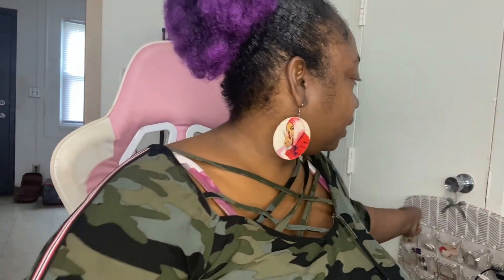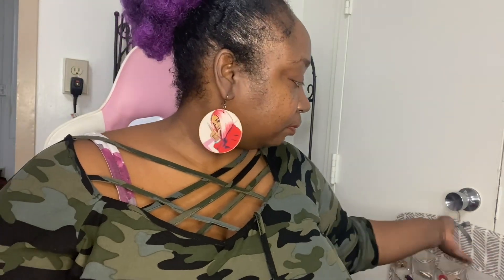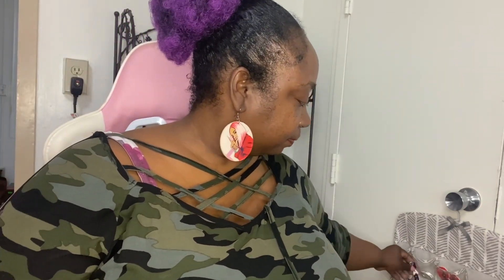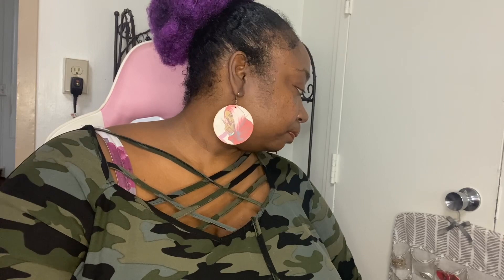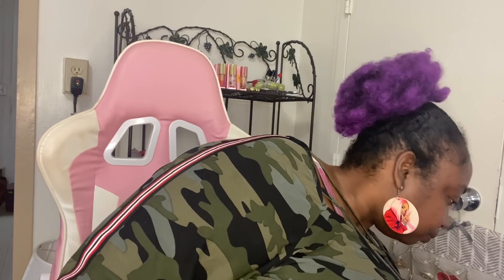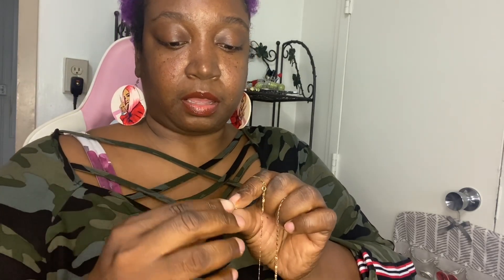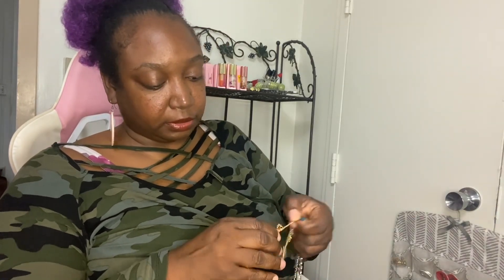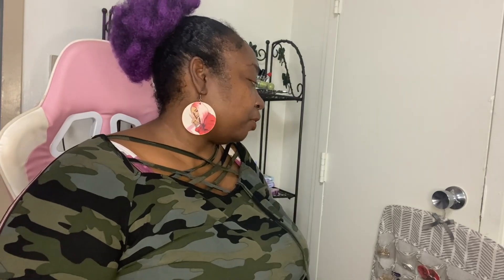My Entire Jewelry Collection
Here is my entire jewelry collection
*Requested video*

*** I sub back***

I would love to swap or collab

SMILE YOU NEVER KNOW WHO’S DAY YOU WILL BRIGHTEN